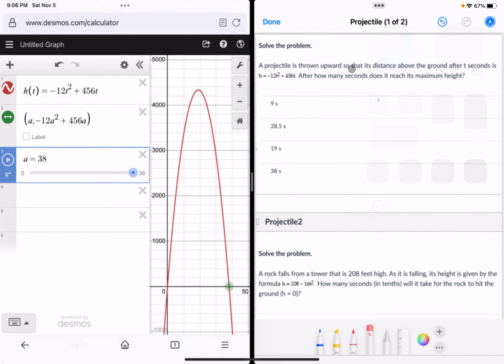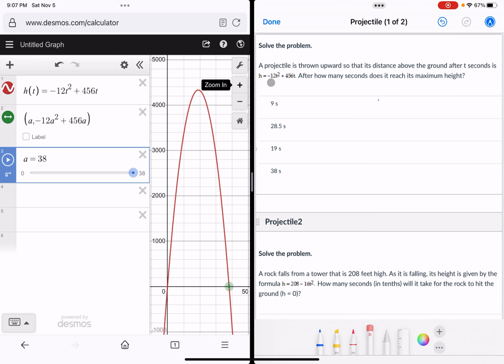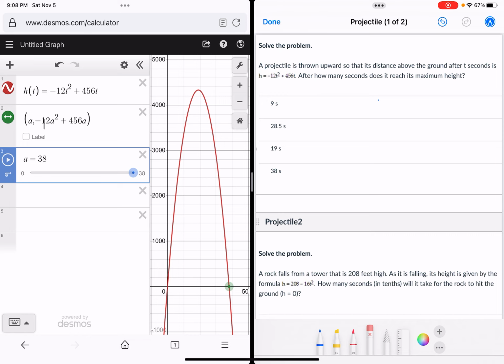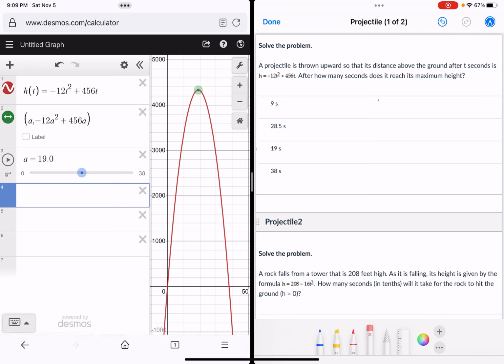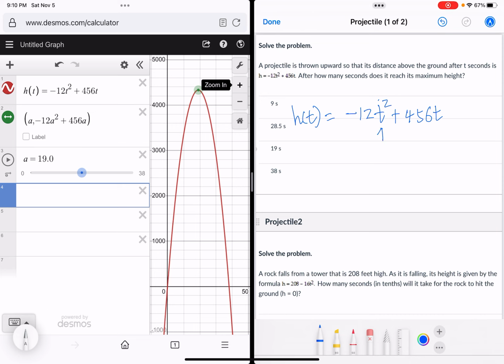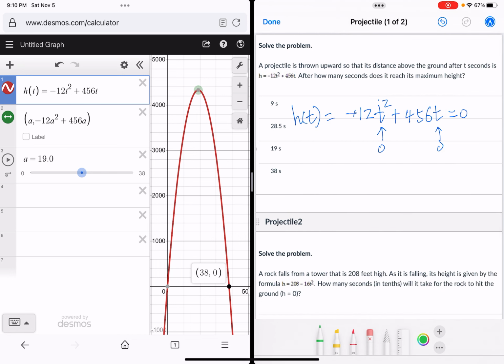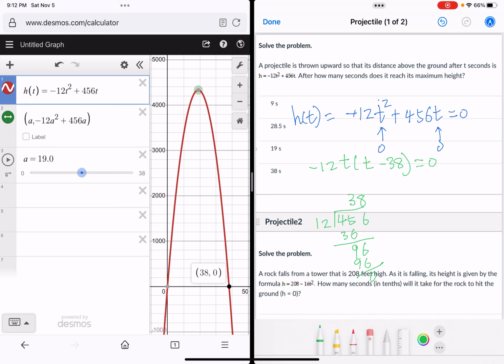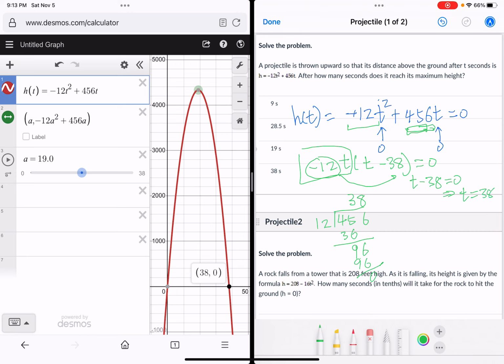126Quiz3Q11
A projectile is thrown into sky. How long does it take to reach the ground again? How long does it take to reach the highest point? An example is given to show how to find the solutions with animation.